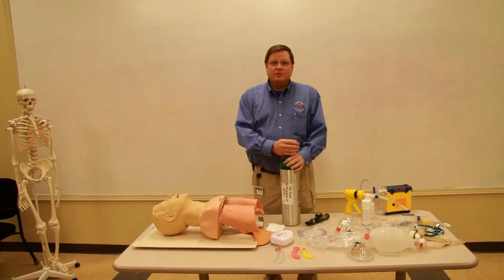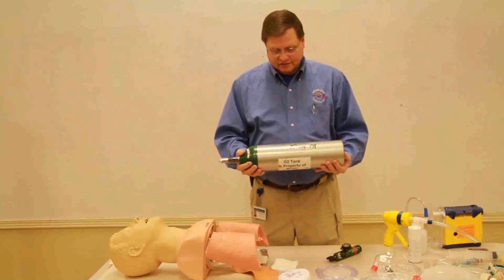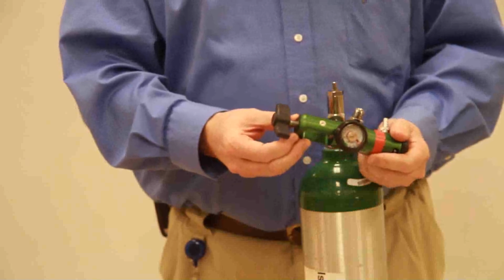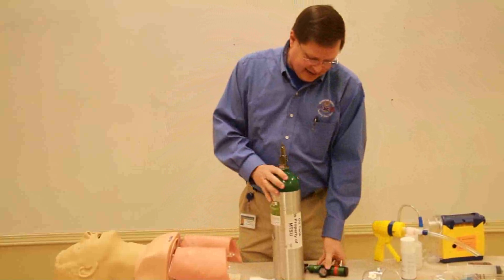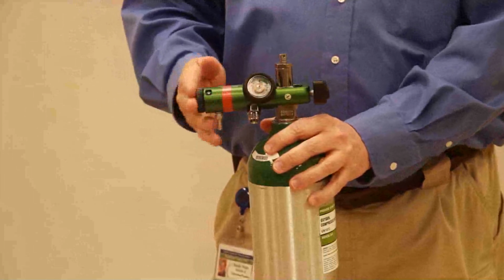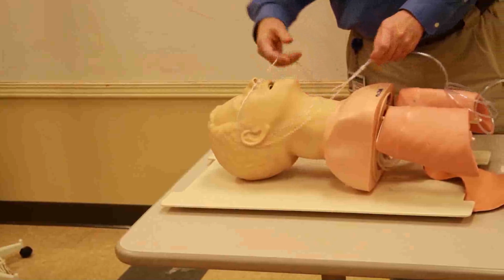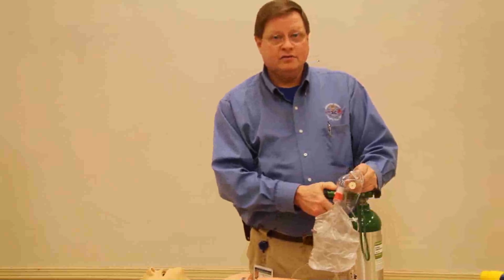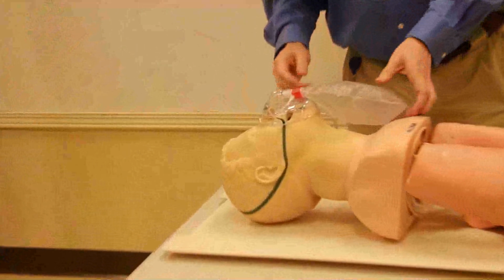Oxygen Setup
Randy White demonstrates proper technique for oxygen setup.